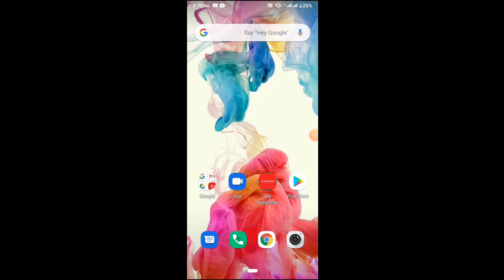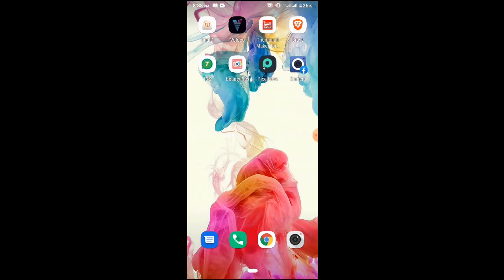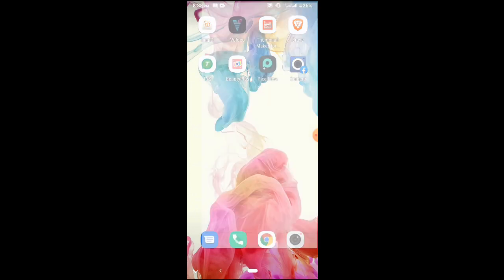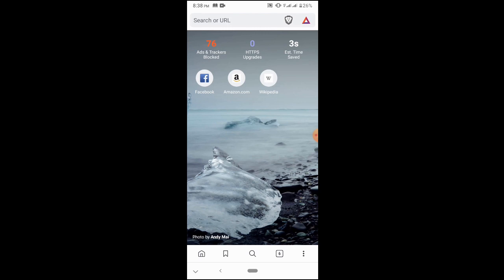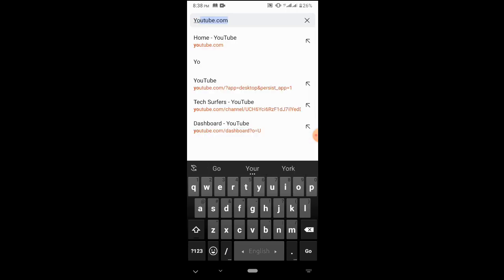How to hide subscribers count 2|Using smartphone|easy and effective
This is the second part of our video 'how to hide subscribers count'. our first video was for desktop users and this one for the smartphone users.
About video-
if you are a smart phone user and you want to hide your channel's subscriber you can't do that with your normal youtube app. you have to use desktop but if you don't have desktop pc, don't worry our video made only for you.
in this video, we explained how to use desktop features with your smartphone.